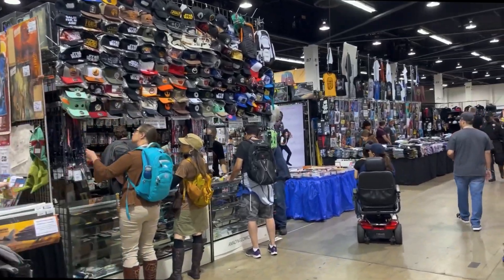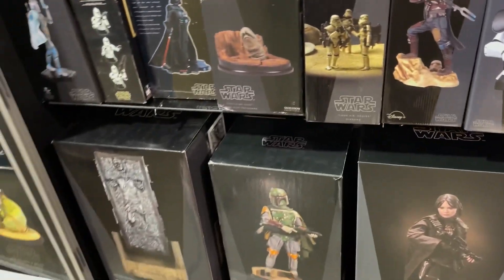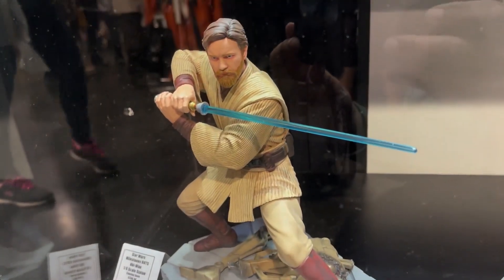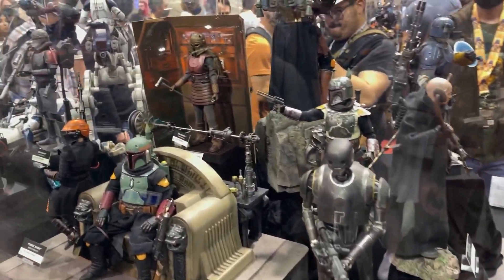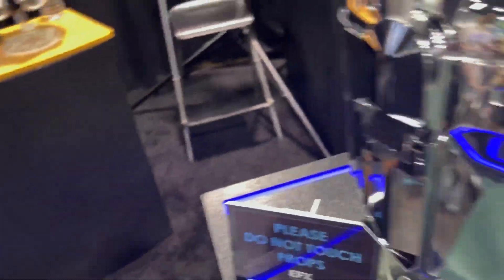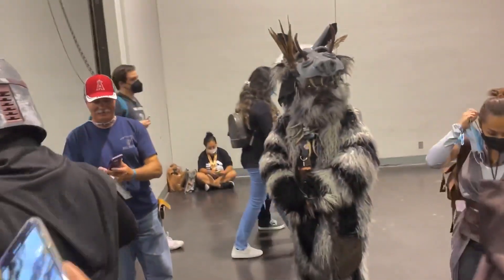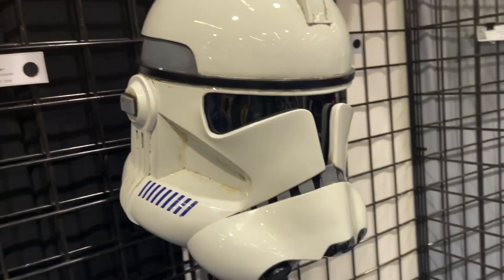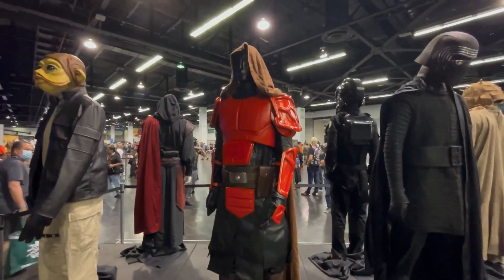Star Wars Celebration 2022 Day 1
Chilling in Anaheim, CA for day 1 of Star Wars Celebration.